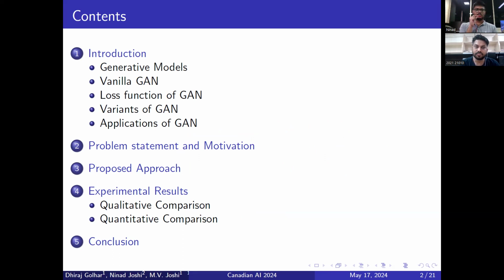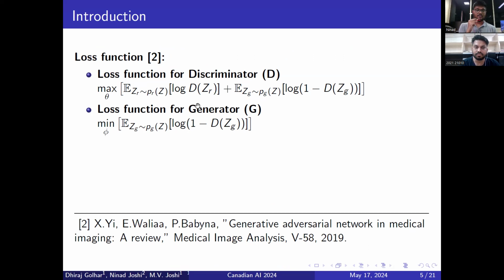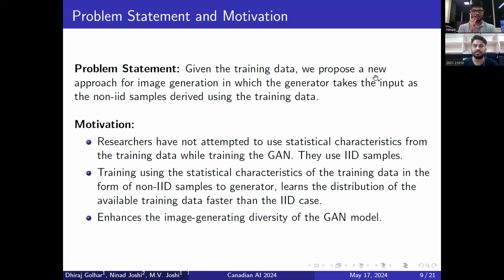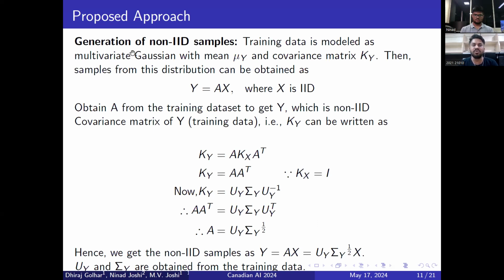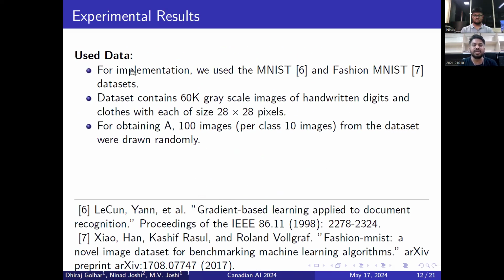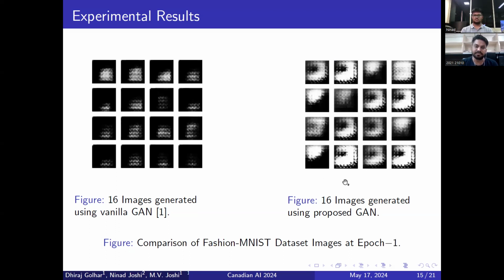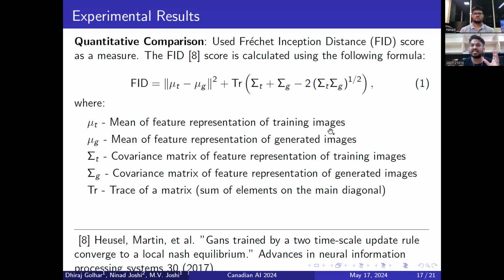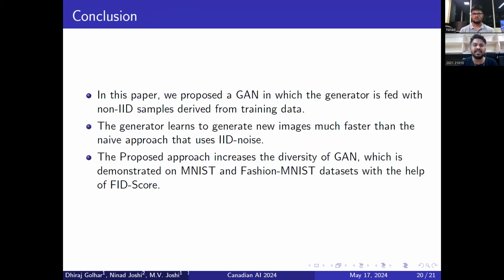Generative Adversarial Network: Use of Non-IID Samples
Generative Adversarial Network: Use of Non-IID Samples by

Dhiraj Golhar (DA-IICT, India), Ninad Joshi (SVNIT, India), Manjunath V. Joshi (DA-IICT, India)